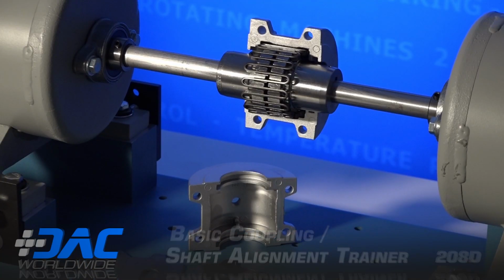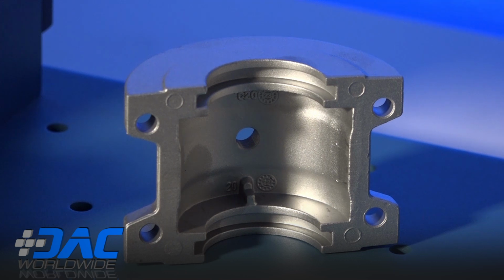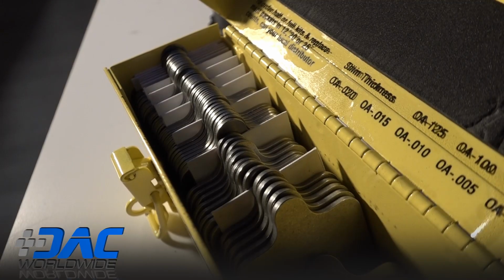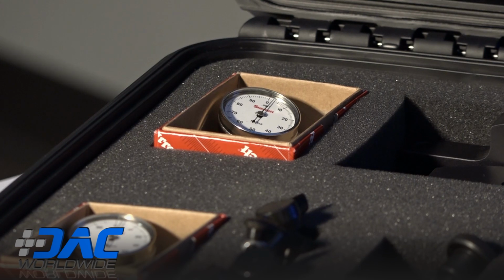COUPLING AND SHAFT ALIGNMENT - The DAC 208D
Elevate your industrial maintenance skills with DAC Worldwide's Basic Coupling/Shaft Alignment Trainer (208D-000)!
Modeled after the dimensions of a common ANSI centrifugal pump, the Basic Coupling/Shaft Alignment Trainer enables learners to master various alignment techniques and tools crucial in today’s industrial maintenance. DAC Worldwide’s Basic Coupling/Shaft Alignment Trainer offers hands-on experience for the tasks users will encounter on the job.

👇 More details below! 👇
But first, LINKS:
DAC Worldwide’s Basic Coupling/Shaft Alignment Trainer (208 – 000):

 Key Features:
✅ Compact Design: This model provides a manageable platform for hands-on learning without compromising on the essential features of a full-scale system.
✅ Durable Construction: Built to withstand repeated use, this trainer is crafted with high-quality materials to ensure longevity and reliability.
✅ Hands-on Training: Experience real-world scenarios that mirror actual industrial applications, allowing users to troubleshoot, practice, and refine their skills in a controlled environment.
Let DAC Worldwide Help You Fill Your Training Needs
Contact a consultant with DAC Worldwide today to learn more about how their technical training tools can help you build the assessment and training program your company needs. Using DAC Worldwide training and assessment tools, you can transition to a skills-based hiring approach and fill the skills gaps in your organization!